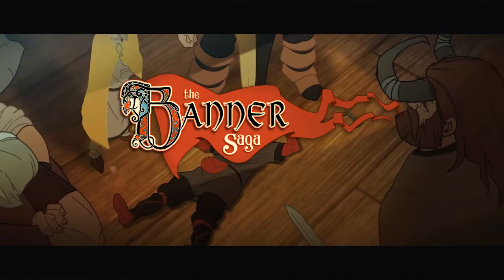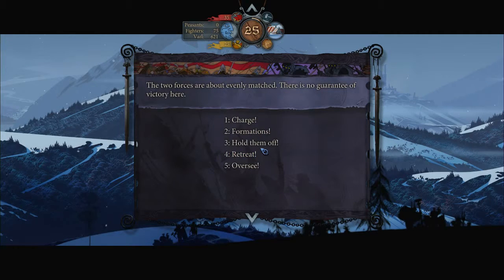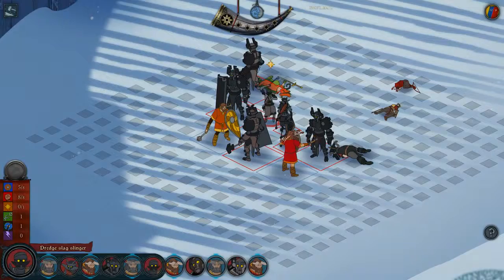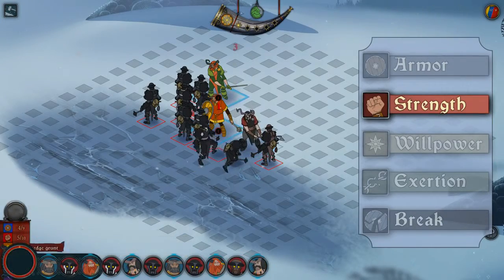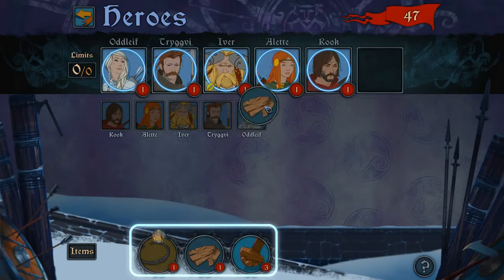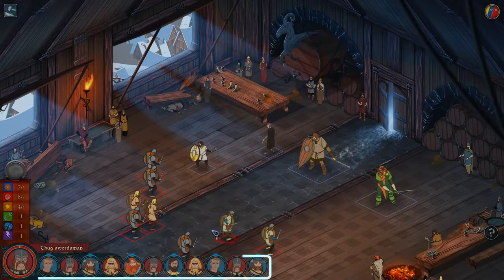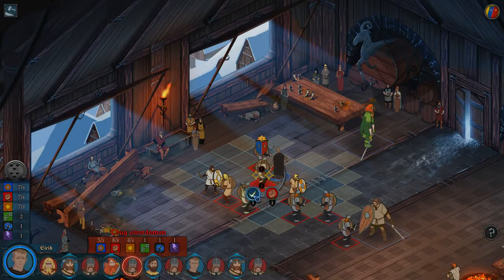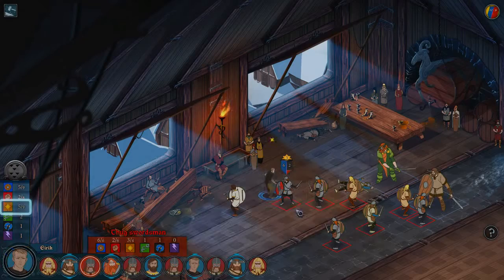The Banner Saga - Rough Guide to Combat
- Your independent resource for unbiased Video Game News & Reviews. Established 2009.